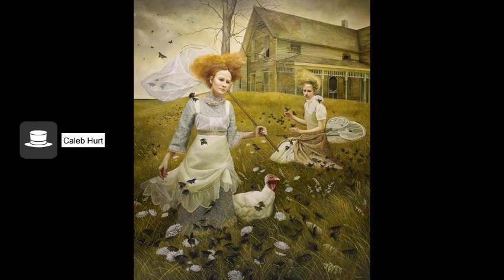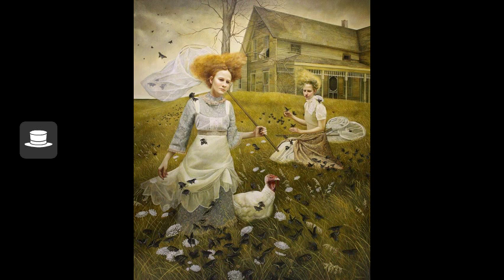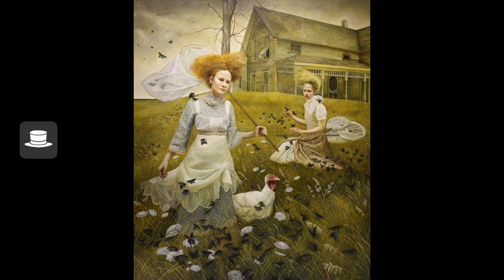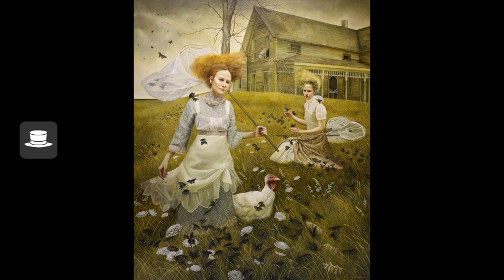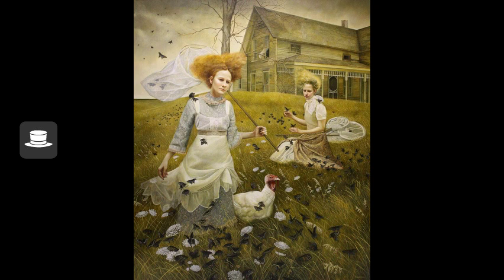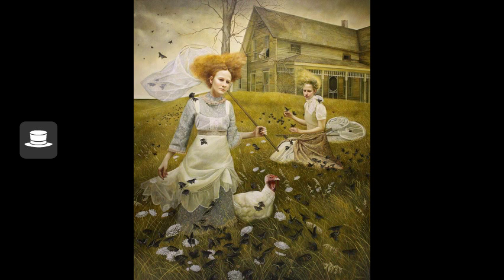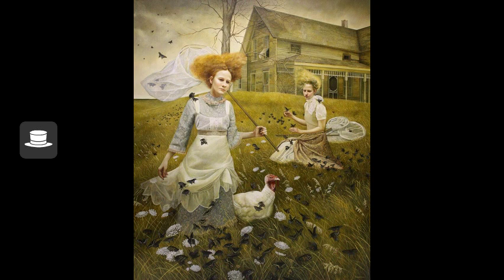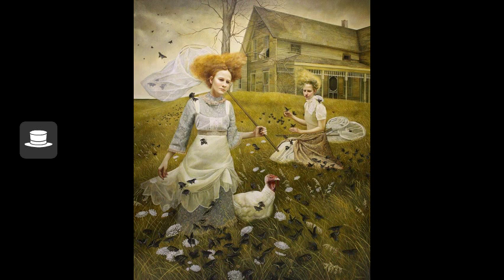Part 3 Verbal Artwork Description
Part 3 - Caleb Hurt